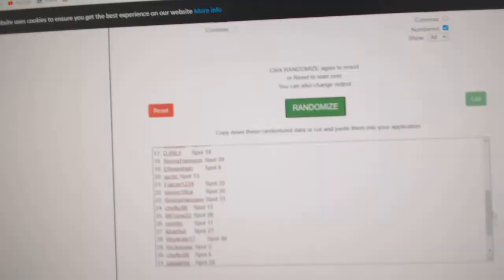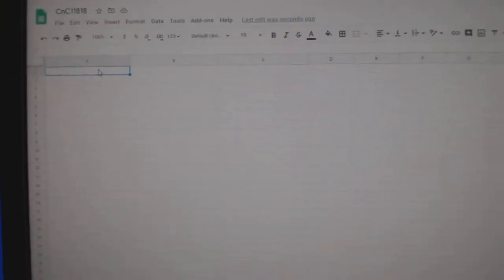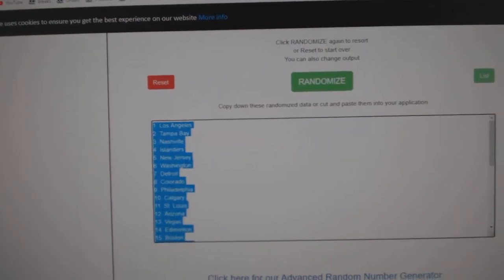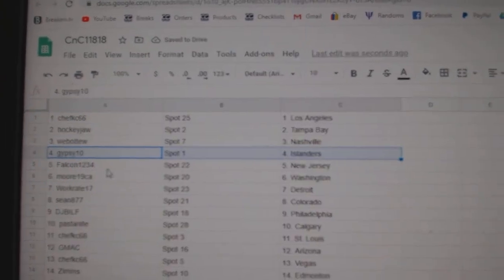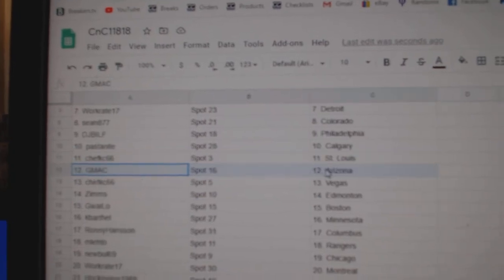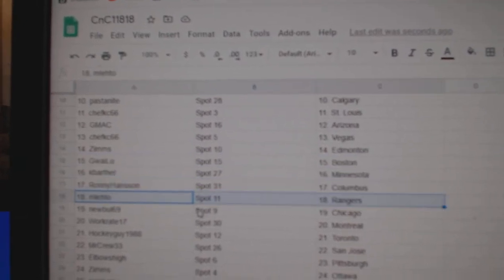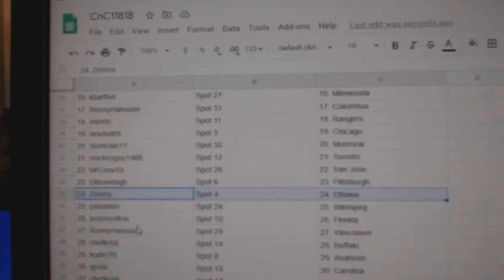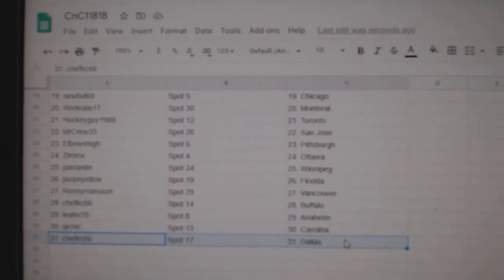Team Randoms - C&C GB #11,818